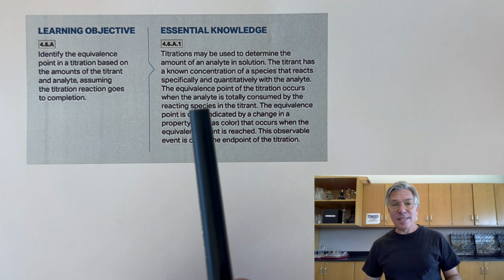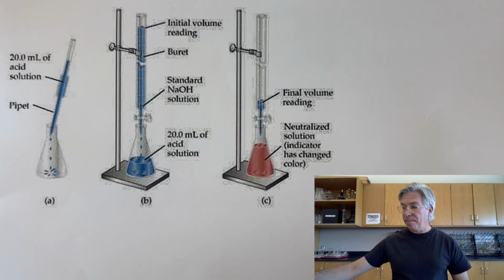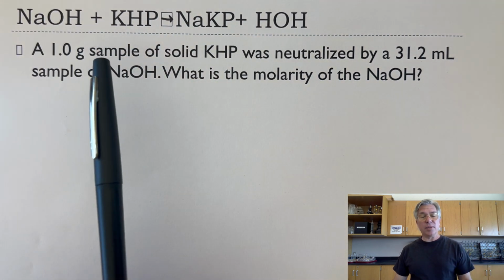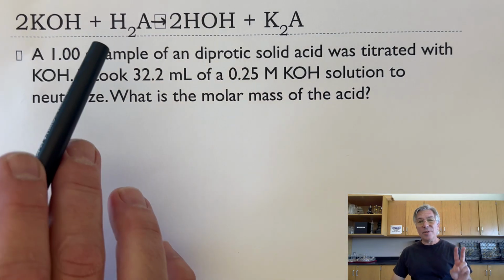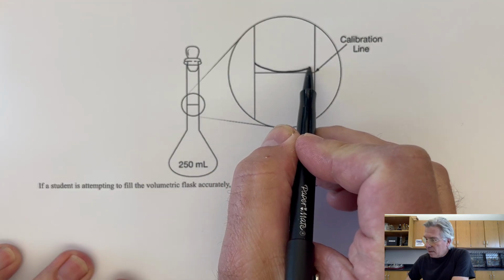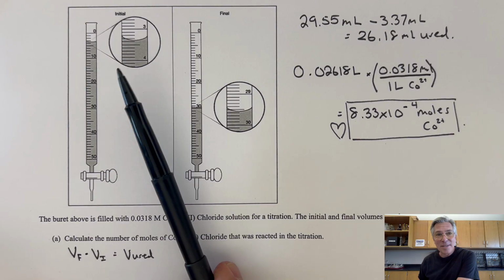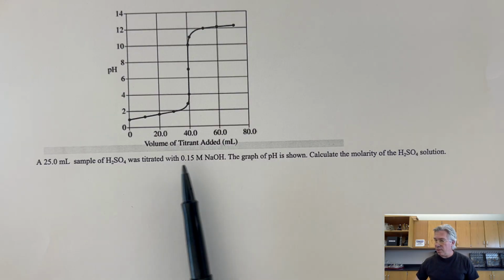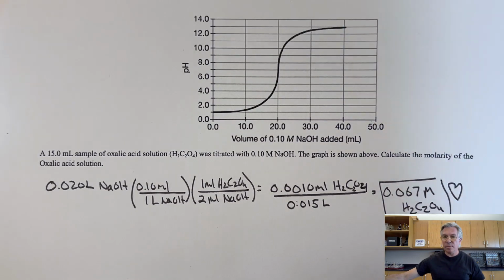AP Chem 4.6-Titrations and Calculations.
If you spend enough time in the chem lab, you will do titrations. A Titration is a new skill for beginning chemists, and is very fun and interesting, (and sometimes irritating!) . If you are in a chemistry class, you are going to be asked questions about titrations. So, you are in the right place!

In this video, we review basic ideas and vocabulary for titrations, look at some complete stoichiometry calculations for them, and then we finish by looking at some AP-style questions that use some, or all the stoichiometry steps.